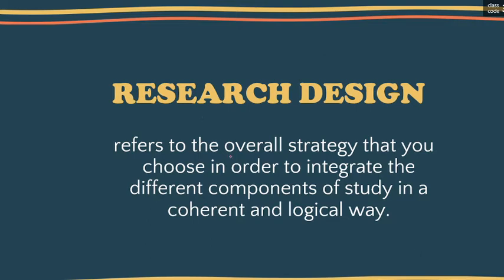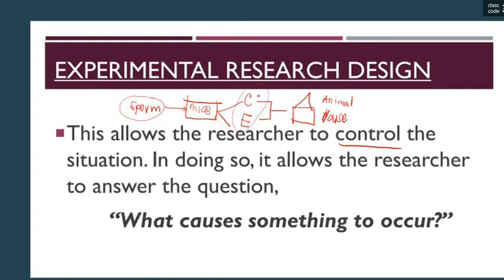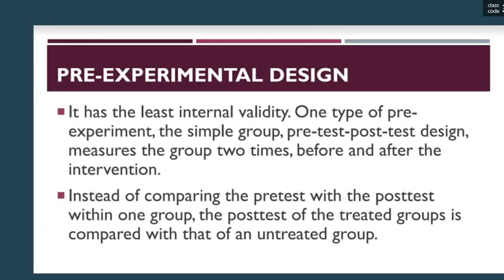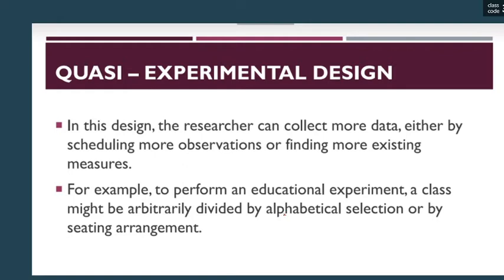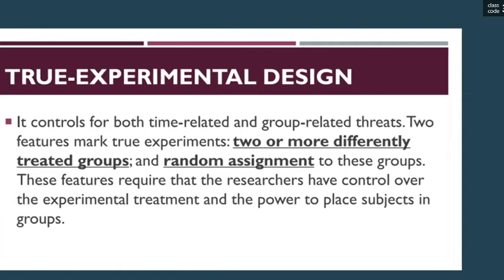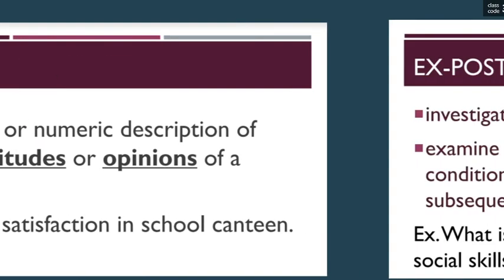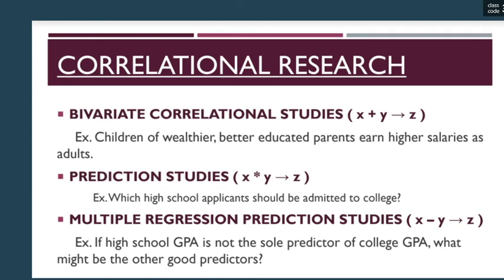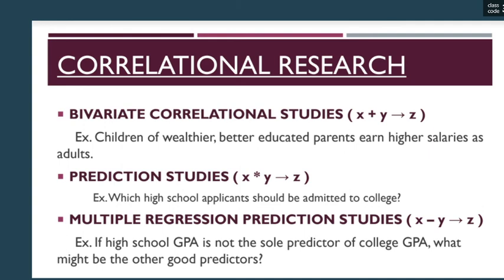Practical Research 2: Research Design